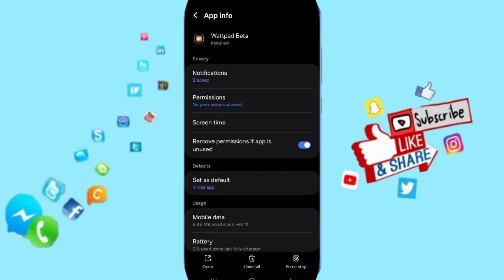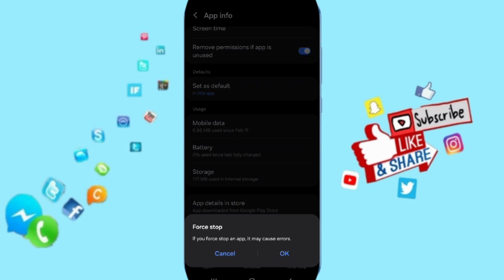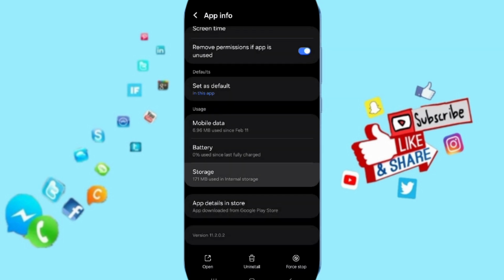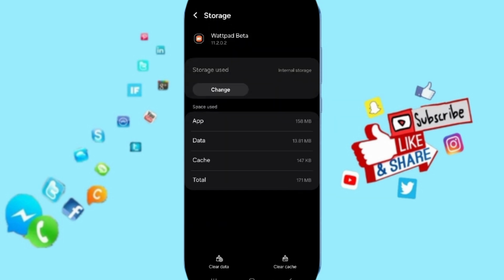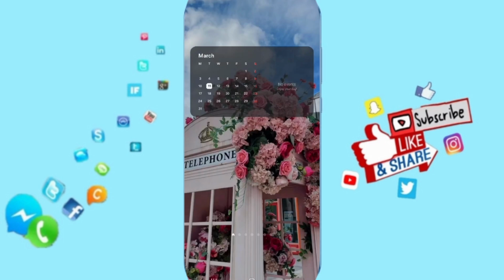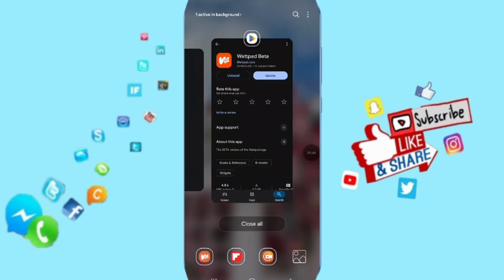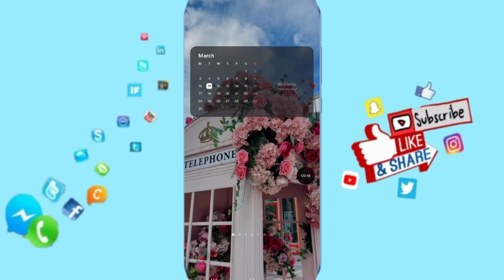How To Fix And Solve Offers On Wattpad Beta App | Easy Fix